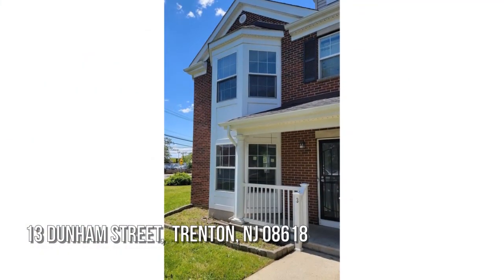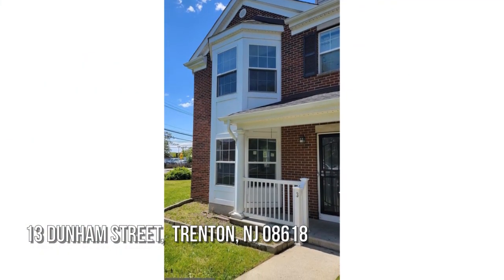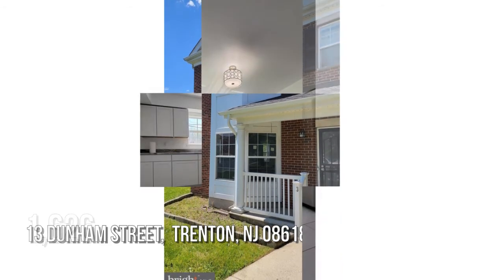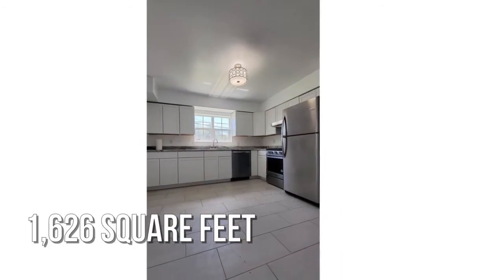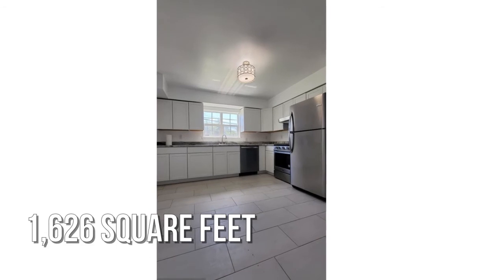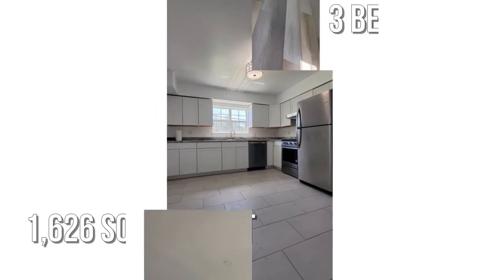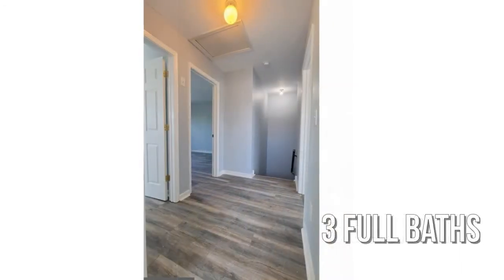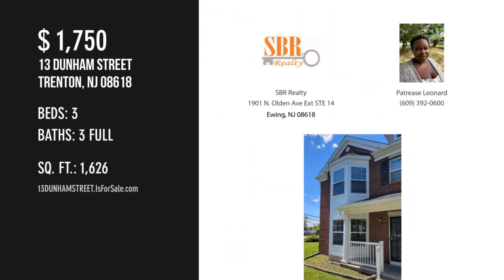13 DUNHAM STREET, TRENTON, NJ 08618 - Patrease Leonard - MLS NJME312622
MLS NJME312622

Contact Agent:
Patrease Leonard
SBR Realty